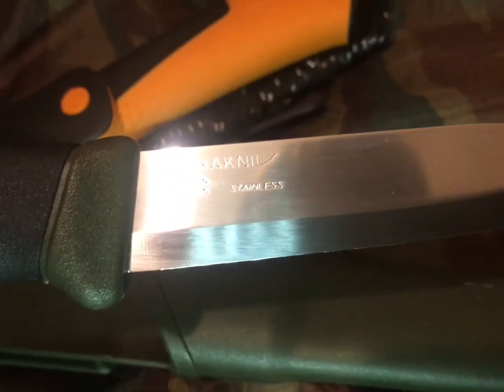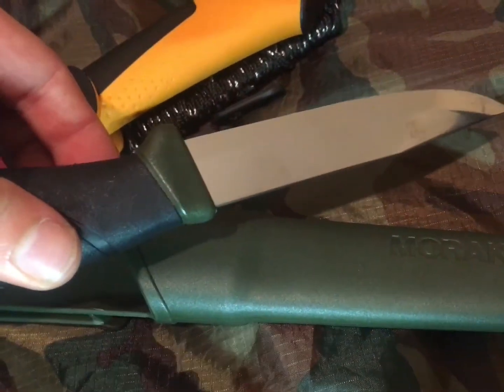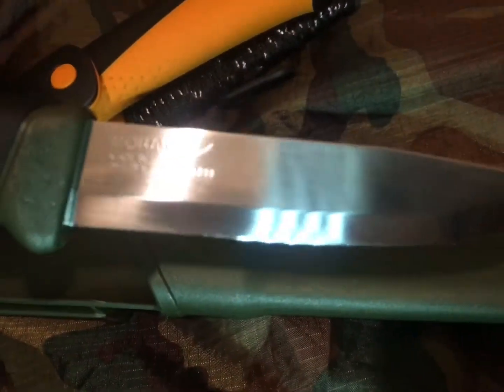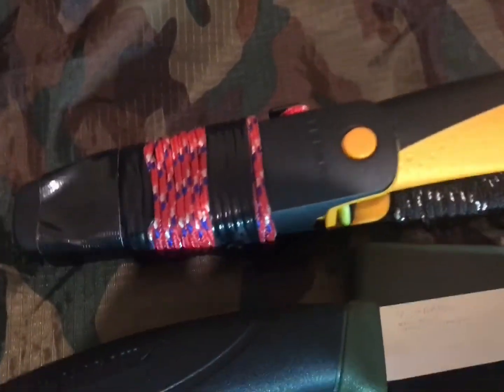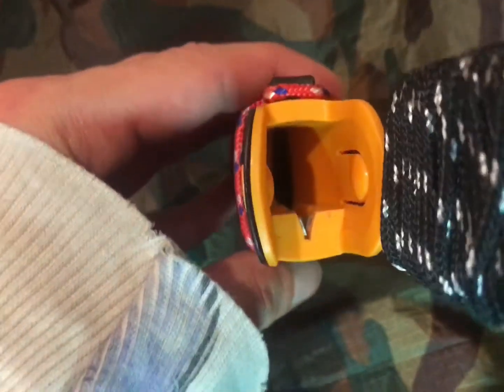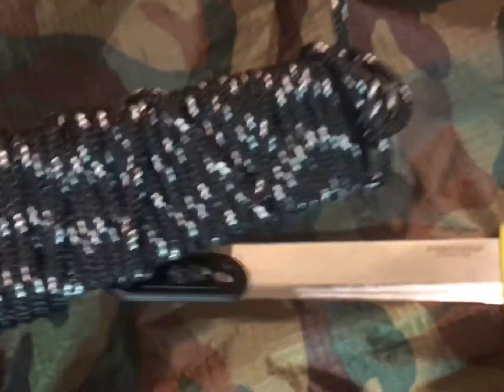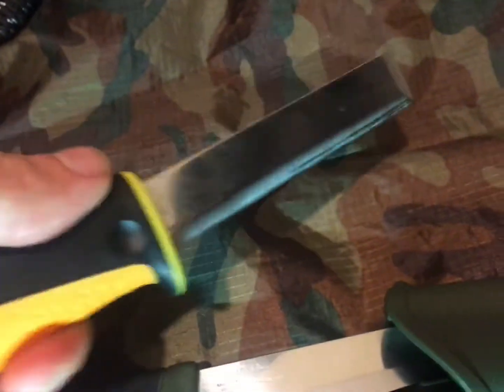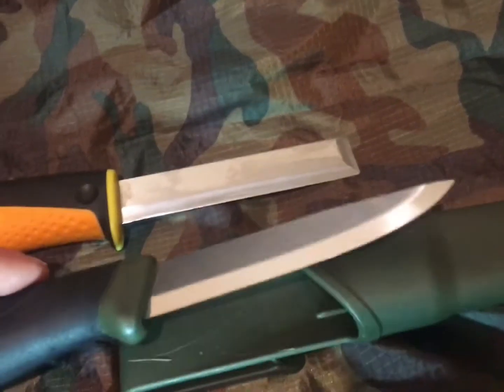Mora knife vs fiskas:/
Fiskers carpenter
Mora 860 companion

Had the fiskers a while about 3 years best bushcrafting knife ever the chisel edge allows easy crafting

The mora only just got it but already done loads I think I’m just going to buy 5 of these knifes never in all my life have I come across such quality for money in my life the mora first got my attention by Mors then later on reallybigmonkey1 (Dave) I kept seeing them in the videos so I got one and man I am never looking back